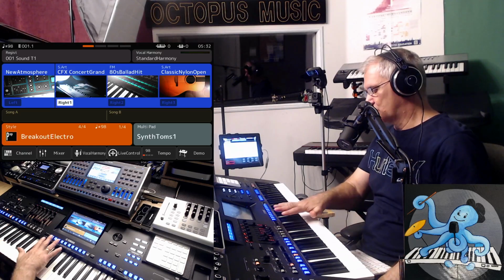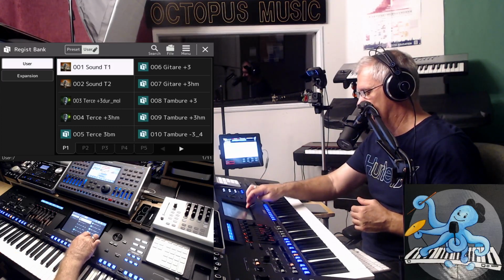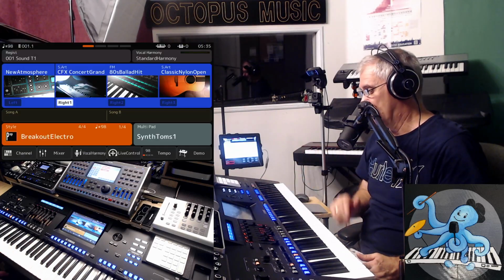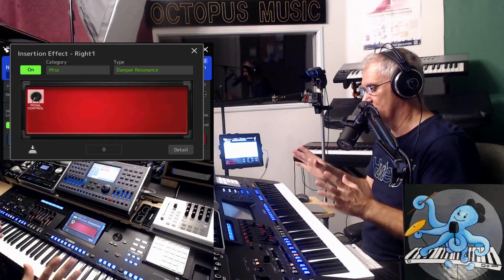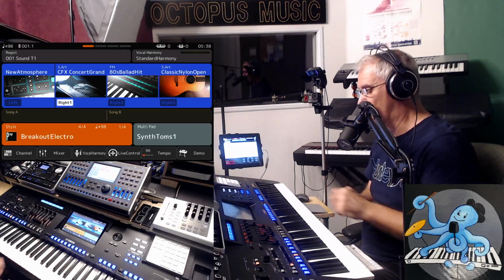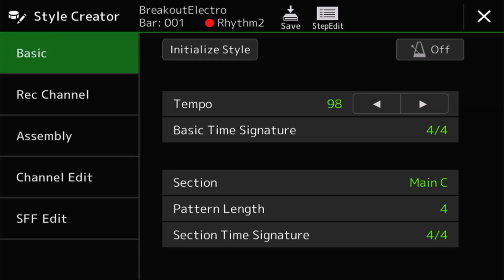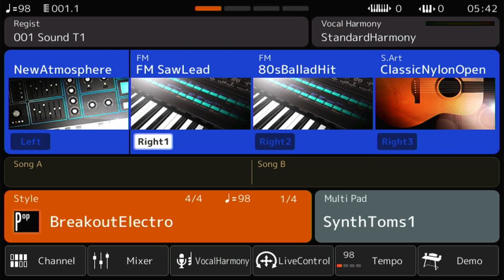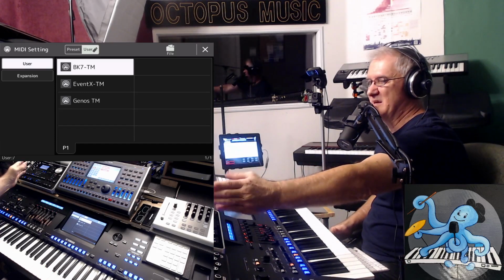Yamaha Genos 2 introductionEng